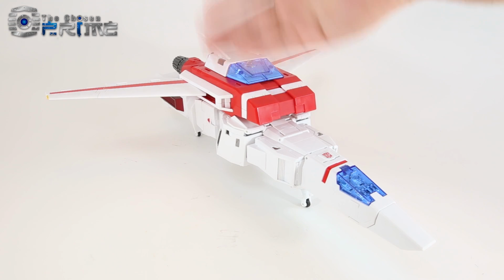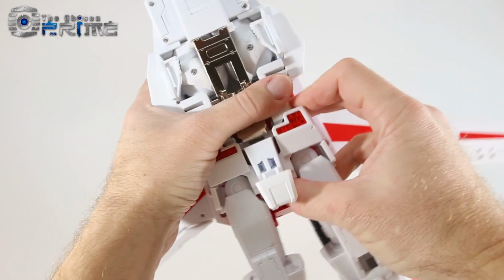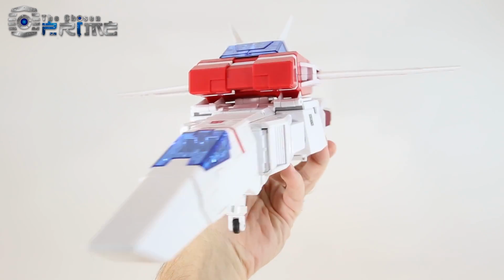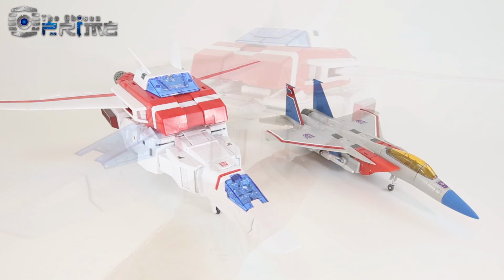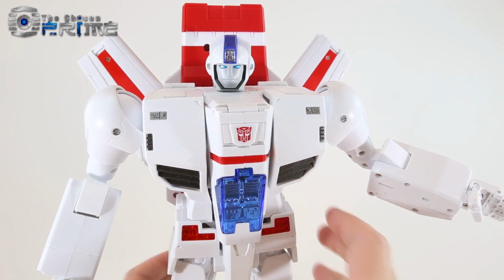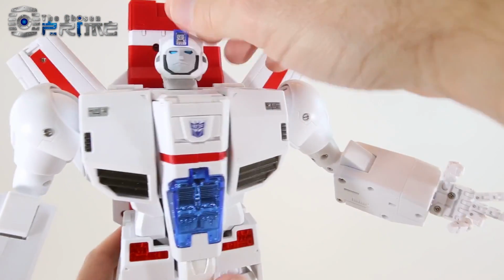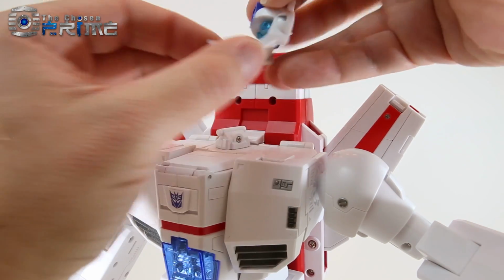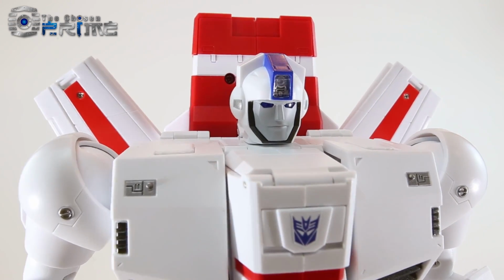Fans Toys FT-10 Phoenix - Masterpiece Jetfire / Skyfire Preview - UPDATE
This is a very brief update video for our previous Fans Toys FT-10 Phoenix - Masterpiece Jetfire / Skyfire video preview. In this update, we show off the correct transformation, as well as show off some of the accessories this massive figure comes with.

Add to your Masterpiece collection by ordering yours today from the Chosen Prime